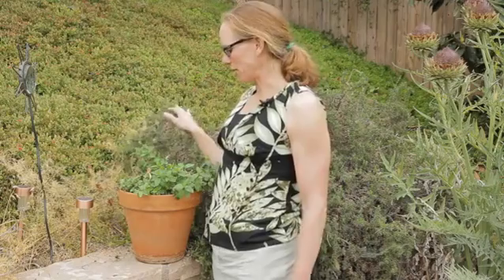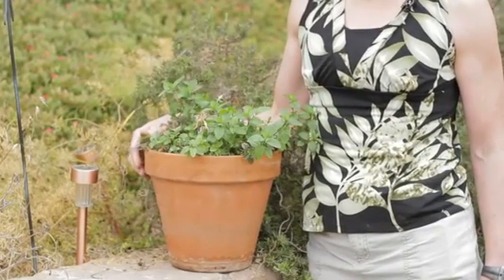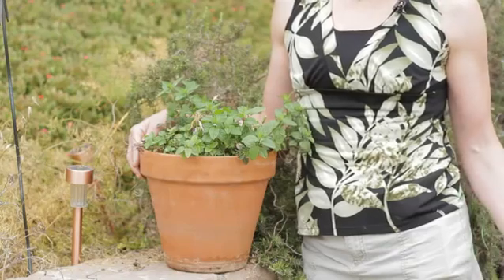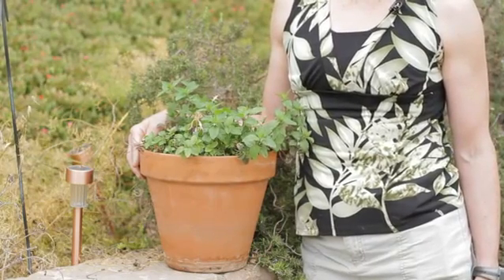How to Get Rid of Creeping Thyme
How to Get Rid of Creeping Thyme. Part of the series: Green Savvy. The word "creeping", when used in gardening, means that a particular type of plant has become very invasive with regards to the rest of your yard. Get rid of creeping thyme with help from a master gardener with certification in permacultural design in this free video clip.